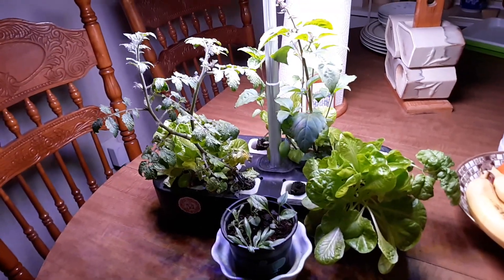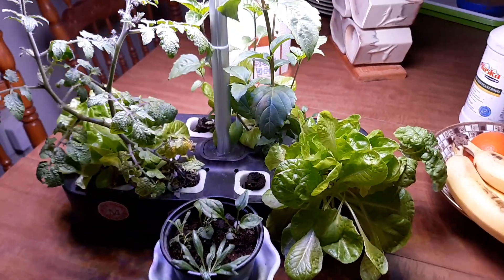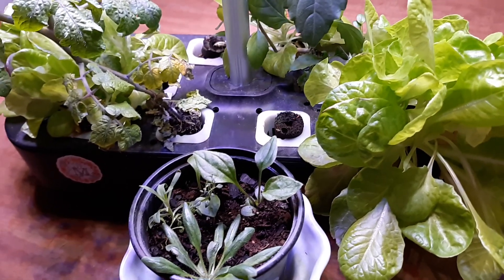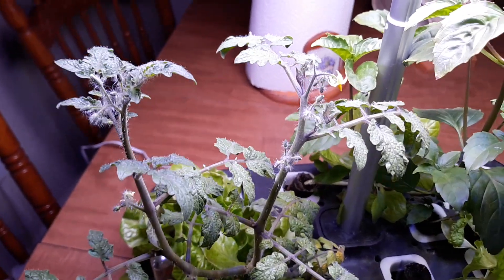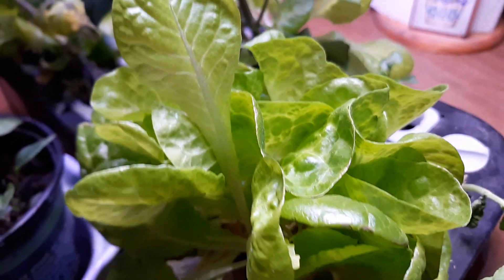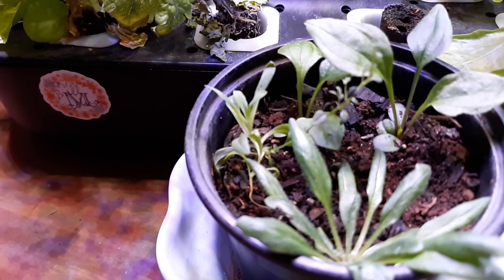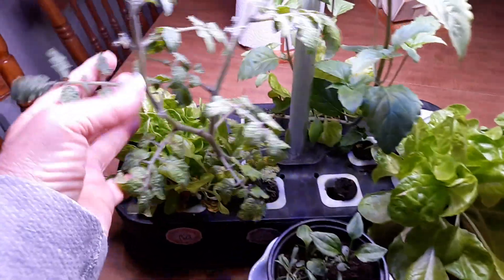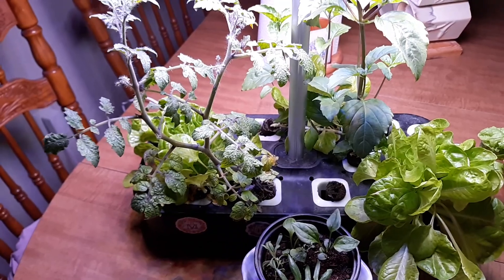My Kitchen Garden Update